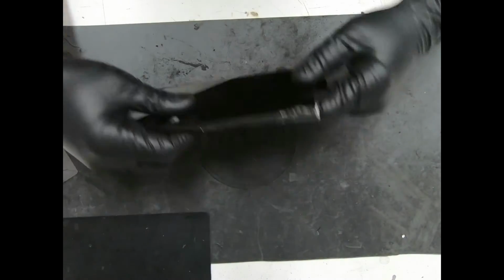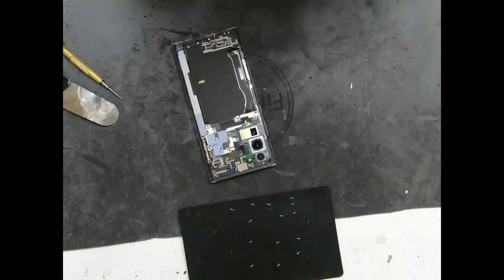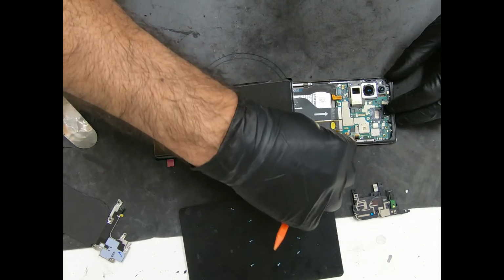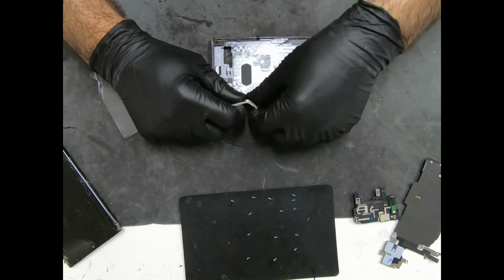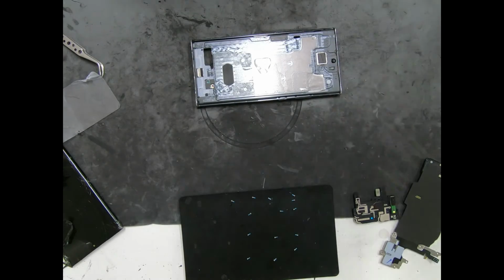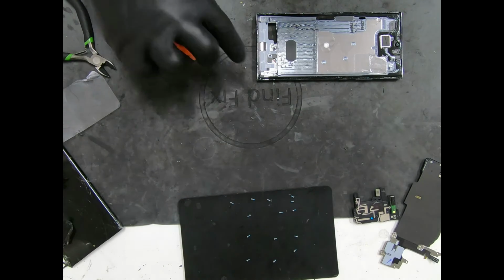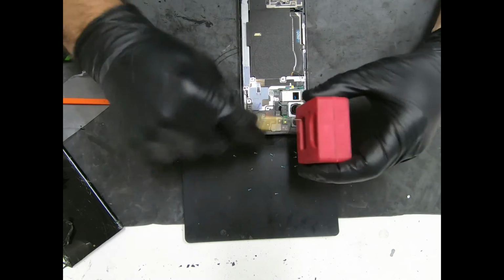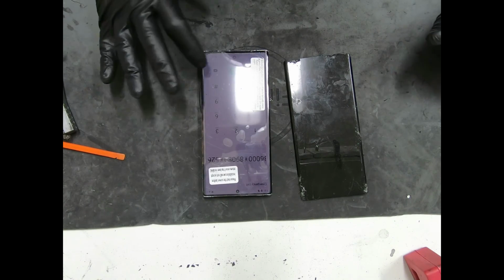How to replace the screen on the Note 20 Ultra (step by step)